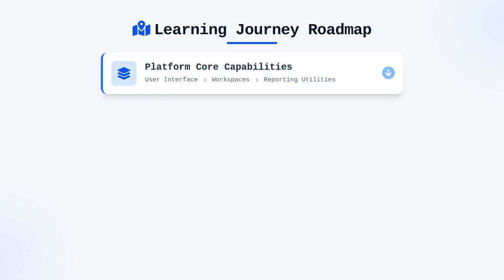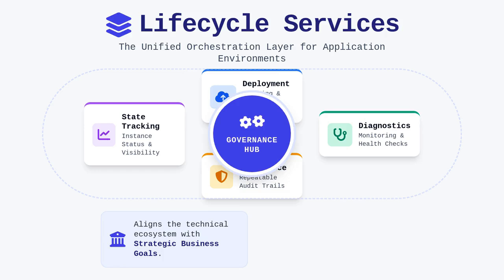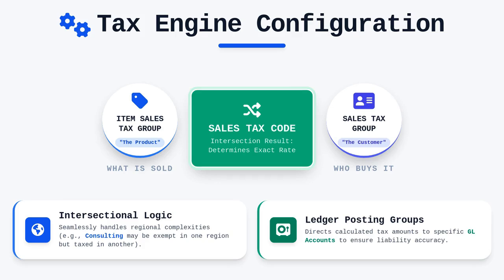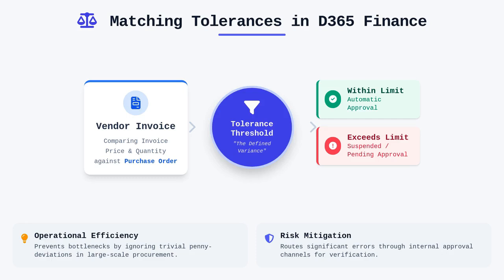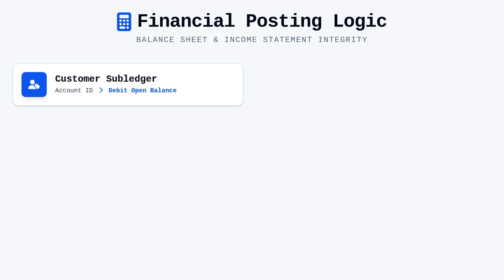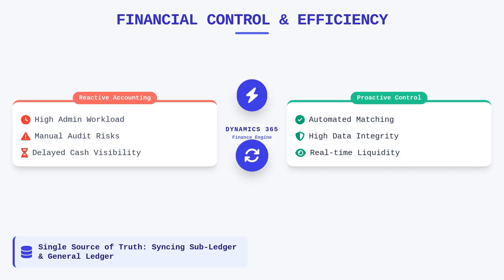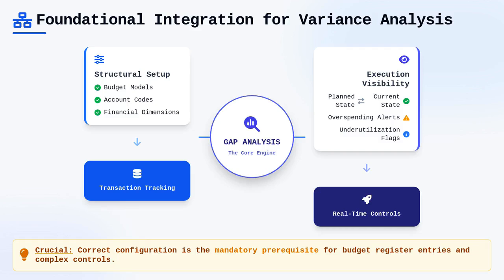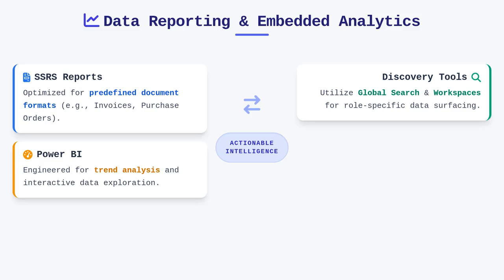Microsoft MB-920 Dynamics 365 Finance Fundamentals Exam Prep: Full Course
Unlock the power of Microsoft’s flagship ERP and accelerate your career in the cloud! 🚀 This course provides a deep dive into Dynamics 365 Finance, covering everything from core UI navigation to complex intercompany accounting. You will master essential workflows like Procure-to-Pay, Order-to-Cash, and Asset Lifecycle Management through clear, structured modules. 💡 Whether you are aiming for certification or practical business skills, this guide ensures you are ready for real-world financial operations. Join thousands of learners and become a Dynamics Pro today! 🎓

Course Content:
Course Introduction - Welcome to MB-920
Dynamics Core Capabilities - Navigating the User Interface
Dynamics Core Capabilities - Understanding Shared Workspaces
Dynamics Core Capabilities - Utilizing Global Search Features
Dynamics Core Capabilities - Standard Platform Reporting Utilities
Dynamics Core Capabilities - Shared Features and Administration
Dynamics Core Capabilities - Integration Scenarios and Frameworks
General Ledger Framework - Chart of Accounts Structure
General Ledger Framework - Financial Dimensions and Segments
General Ledger Framework - Journal Entries and Posting
General Ledger Framework - Financial Period Close Process
General Ledger Framework - Tax Configuration and Management
General Ledger Framework - Intercompany Accounting Mechanisms
Procure to Pay Processes - Vendor Profile Management
Procure to Pay Processes - Purchase Order Lifecycle
Procure to Pay Processes - Vendor Invoice Processing
Procure to Pay Processes - Invoice Matching Principles
Procure to Pay Processes - Vendor Payment Journals
Procure to Pay Processes - Expense Management Capabilities
Order to Cash Cycles - Customer Profile Governance
Order to Cash Cycles - Sales Order Architecture
Order to Cash Cycles - Customer Invoicing Methods
Order to Cash Cycles - Customer Payment Processing
Order to Cash Cycles - Credit and Collections
Order to Cash Cycles - Commerce and Retail Channels
Asset and Cash Control - Bank Account Setup
Asset and Cash Control - Bank Reconciliation Processes
Asset and Cash Control - Cash Flow Forecasting
Asset and Cash Control - Asset Lifecycle Management
Asset and Cash Control - Asset Acquisition and Depreciation
Asset and Cash Control - Asset Disposal Processes
Budgeting and Supply Chain - Core Budgeting Concepts
Budgeting and Supply Chain - Budget Register Entries
Budgeting and Supply Chain - Implementing Budget Controls
Budgeting and Supply Chain - Inventory Management Basics
Budgeting and Supply Chain - Sites and Warehouses
Budgeting and Supply Chain - Product Information Management
Course Summary - Final Exam Preparation